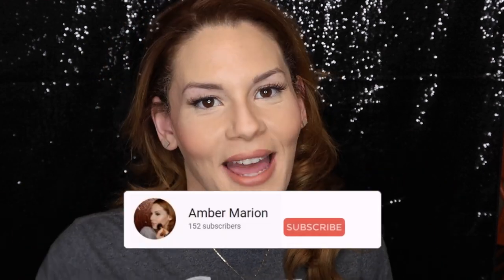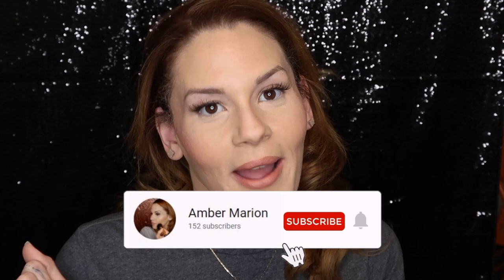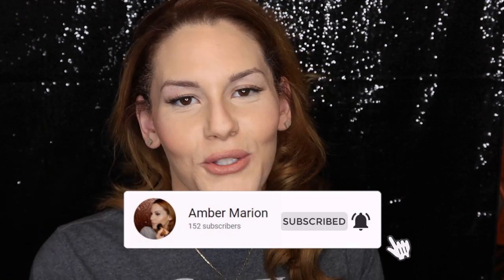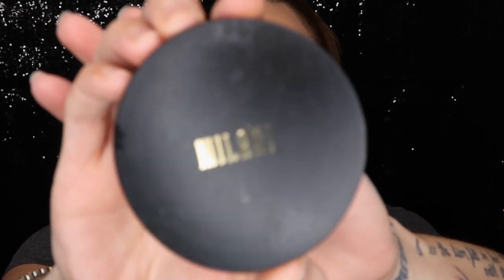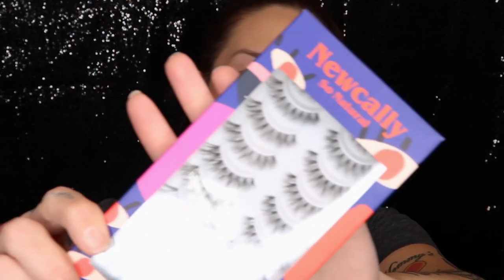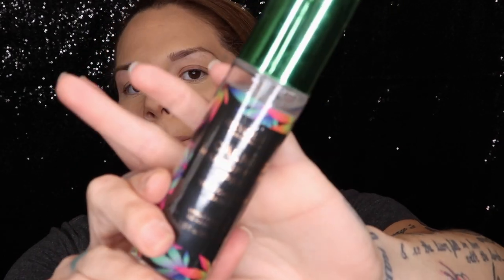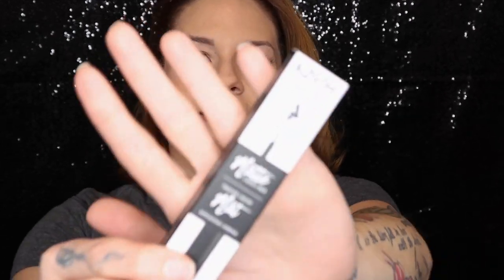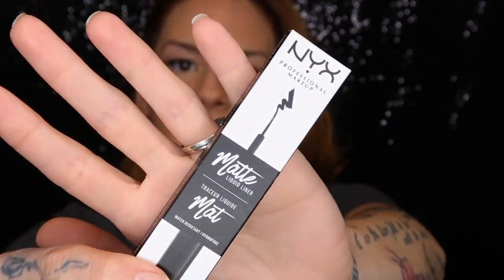Testing New Makeup - My First Impressions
Hi Everyone, hope you’re staying home & staying safe! Hope you enjoy this video!

PRODUCTS USED IN THIS VIDEO:
*Colour Pop - Brow Boss in Light Brown
*HourGlass - Mineral Veil Primer
*Maybelline - Fit Me Dewy & Smooth in 110 & 118
*Ulta Beauty - Buffing Concealer Brush
*Ulta Beauty - Tapered Highlight Brush
*Tarte - Tartist Pro Glow Palette
*Revolution Make Up - Calming Make Up Fixing Spray W/ Cannibas Sativa